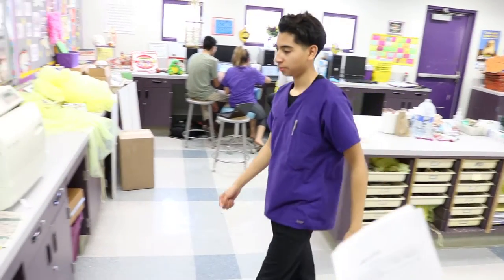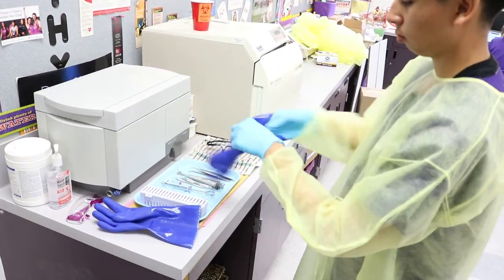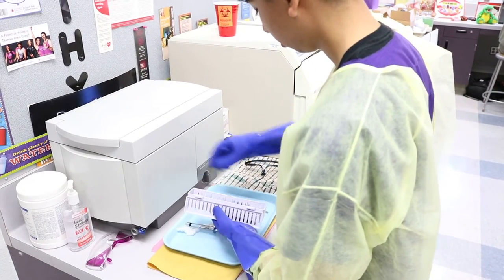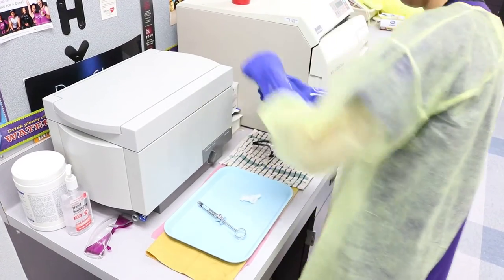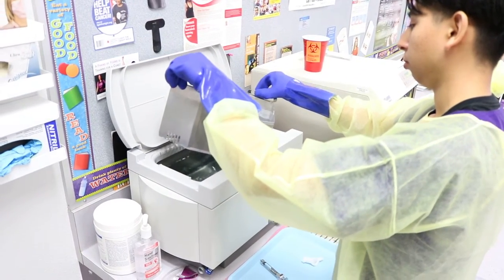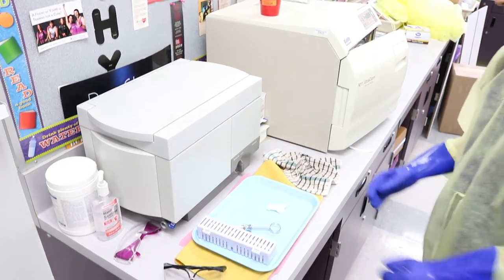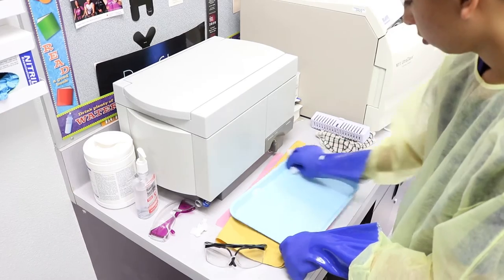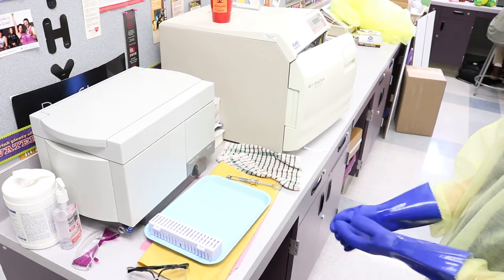7 Skill 7 Treatment of Contaminated Tray in the Sterilization Center MUST WEAR MASK & EYEWEAR!